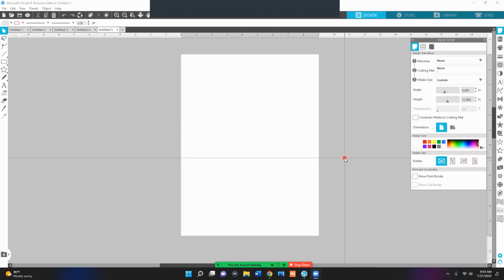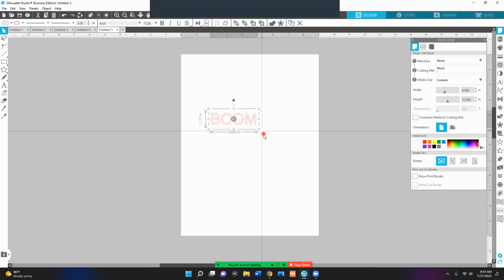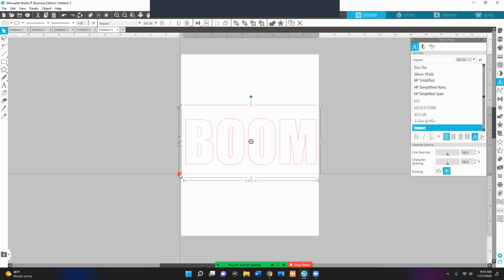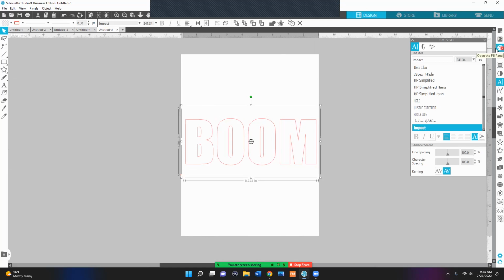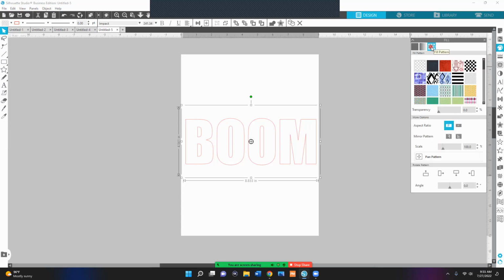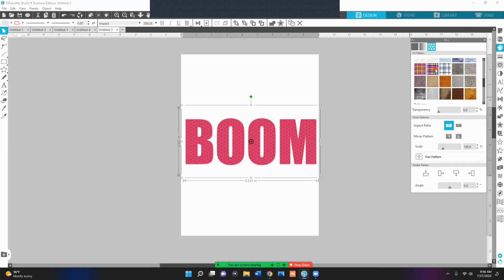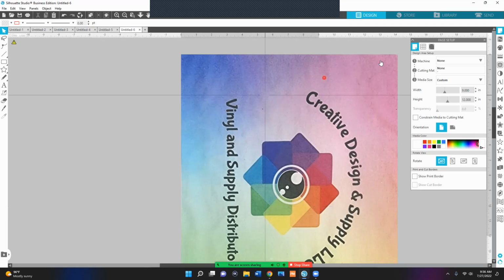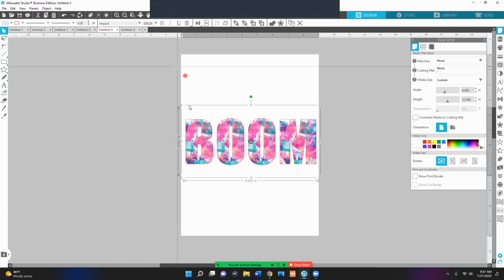How to Fill Words with Patterns or Pictures using Silhouette Studio From Creative Design & Supply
Two ways to  fill Words with Patterns or Pictures using Silhouette Studio From Creative Design & Supply.